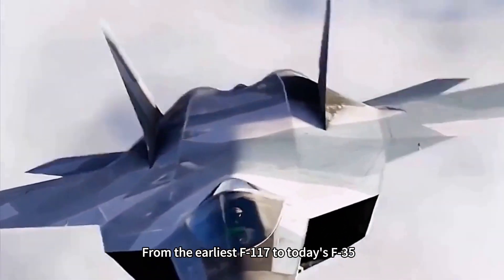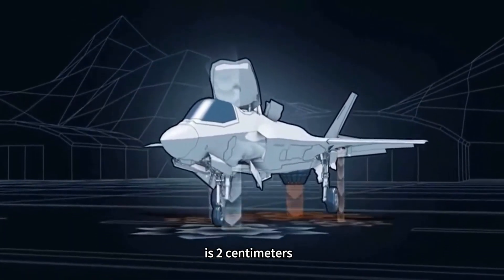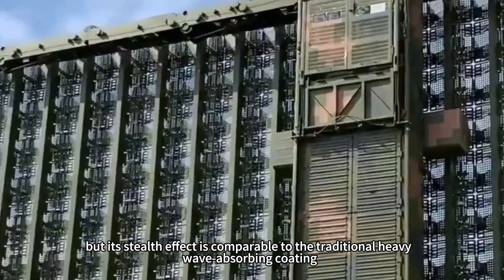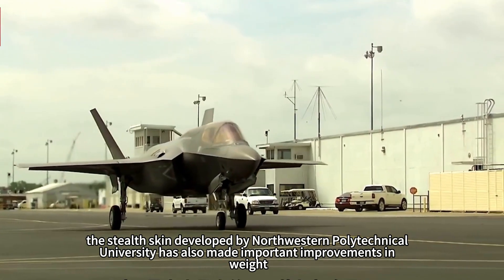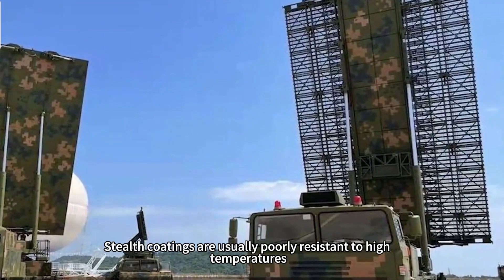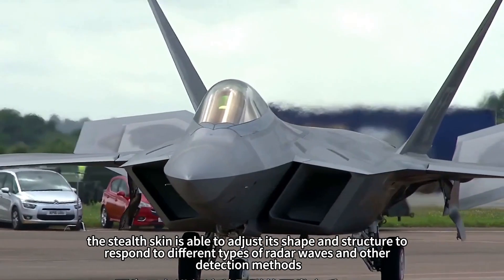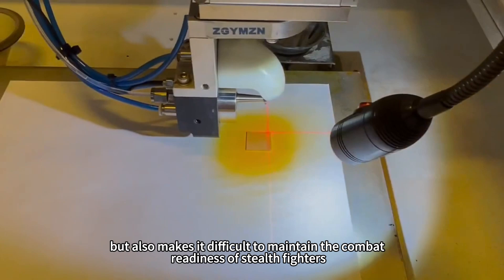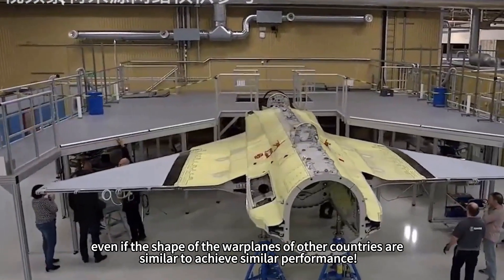Stealth coatings obsolete?China's Sixth Generation Aircraft May Be Equipped With New Stealth Coating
From the earliest F-117 to today's F-35, the stealth technology of warplanes has been upgraded continuously, but one of the key technologies - stealth coating - has always faced bottlenecks in weight, durability and thermal management. In yesterday's video introducing the J-36, we boldly guessed that the J-36 may apply the latest research and development achievement of China's Northwestern Polytechnical University - “multi-spectral stealth skin and its adaptive system”, i.e., stealth skin. So how strong is this new stealth skin? Compared with traditional wave-absorbing coatings, what advantages does it have?